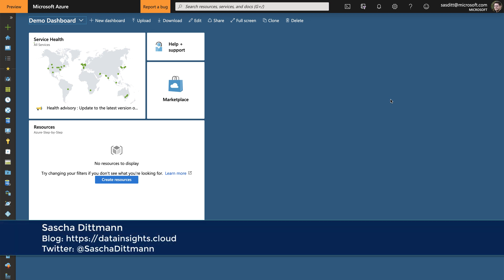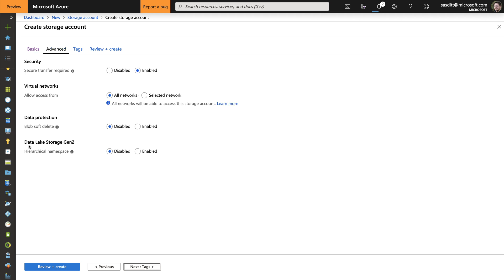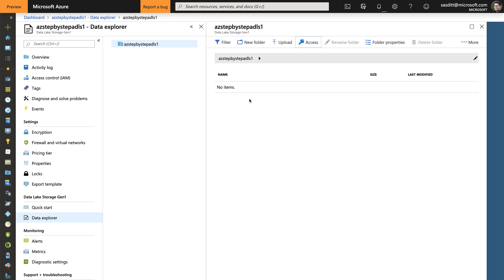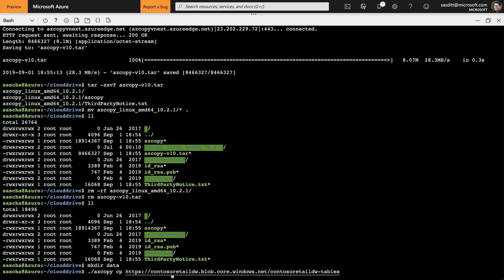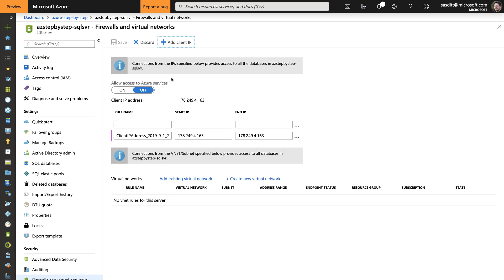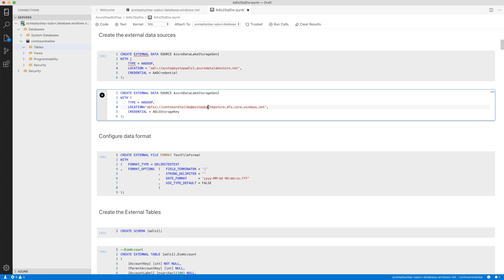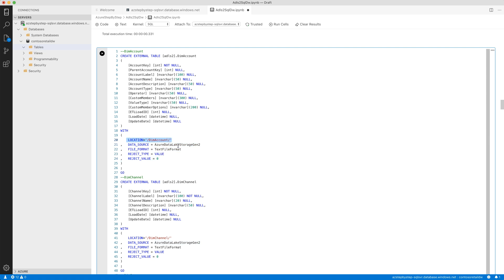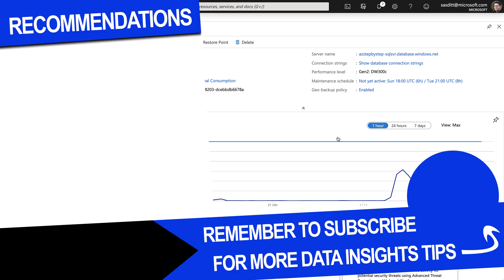Load data from Azure Data Lake Storage to SQL Data Warehouse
In this Microsoft Azure Step-by-Step Tutorial I'm showing how to use PolyBase external tables to load data from Azure Data Lake Storage Gen1 & Gen2 into Azure SQL Data Warehouse.

Although you can run adhoc queries on data stored in Data Lake Storage, this is not recommend.
That's why I also showing how to importing the data into the SQL Data Warehouse, as well as define partitions, for best performance.